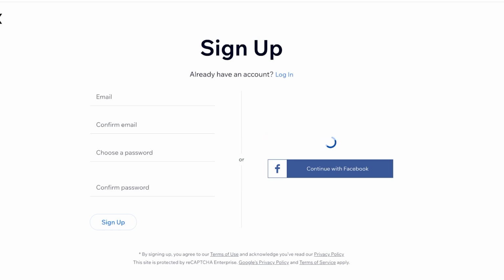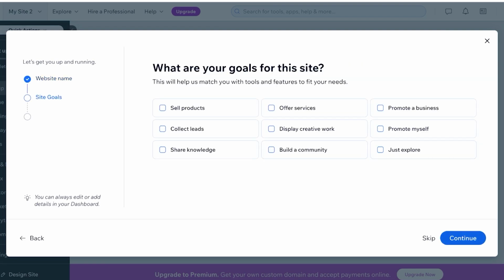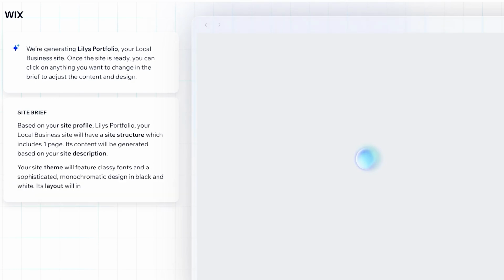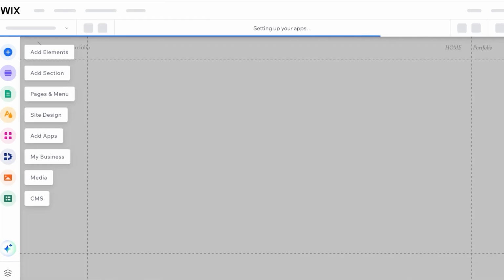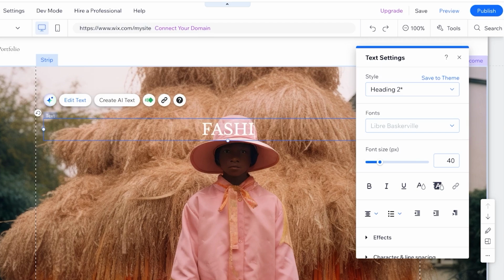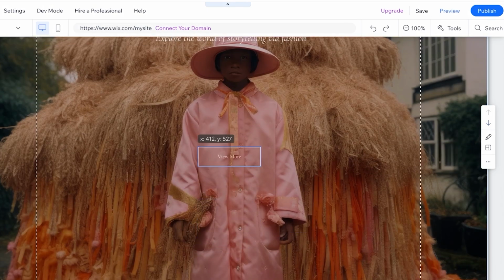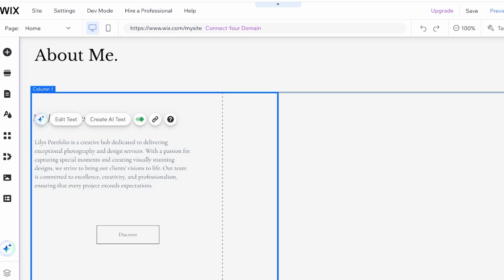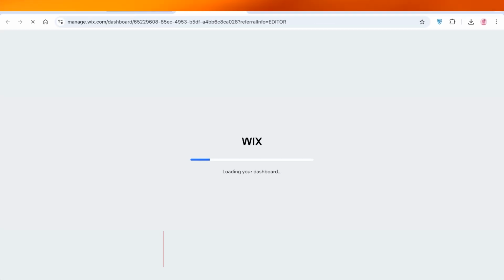How to Build a Wix Website For Free in 10 Minutes (2025) | Quick & Easy Wix Tutorial for Beginners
TIMESTAMPS:
0:00 – Introduction
0:16 – Signing Up to Wix
0:44 – Free Plan Limitations
1:00 – Creating a New Site
1:04 – Skipping AI and Onboarding
1:26 – Naming Your Website
1:39 – Setting Site Goals
2:03 – Accessing the Dashboard
2:11 – Designing the Site
2:21 – Using AI to Generate Design
3:30 – Continue with Free Option
3:47 – Site Optimization & Structure
4:08 – Customizing Header and Logo
4:30 – Changing Background Image
5:02 – Adding Title and Tagline
5:40 – Adjusting Image Brightness
6:04 – About Section Editing
6:27 – Removing Unwanted Sections
6:46 – Adding a Full About Page
7:13 – Linking Buttons to Pages
7:46 – Portfolio Section Overview
8:15 – Publishing the Website
8:27 – Accessing the Site Dashboard
8:36 – Outro

Learn how to build a Wix website for free in just 10 minutes! This step-by-step Wix tutorial for beginners covers everything you need to create a stunning, professional-looking website without any coding experience. Perfect for small businesses, personal blogs, or portfolios, this video will walk you through the basics of setting up, customizing, and launching a Wix site quickly and easily. Get started today and unlock your website’s potential with this easy-to-follow guide.